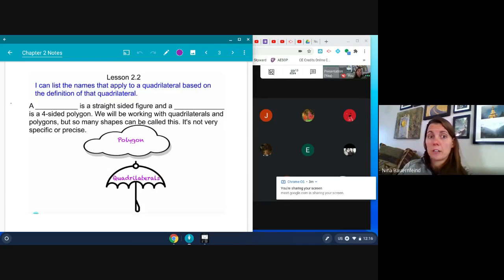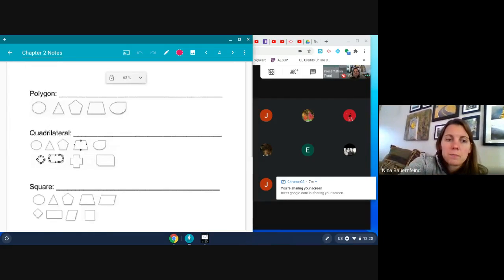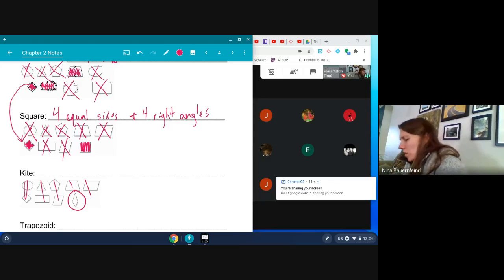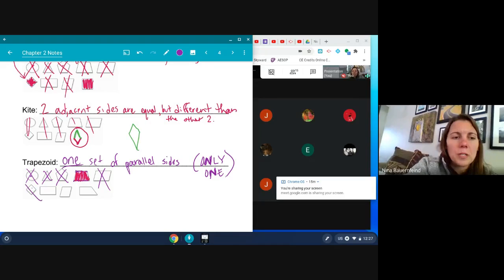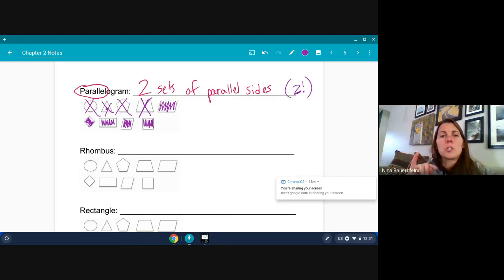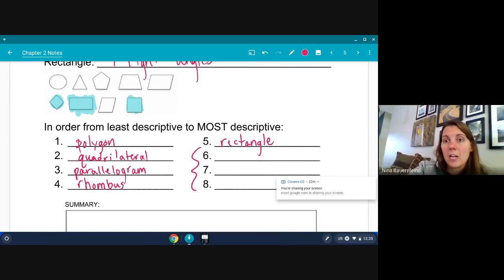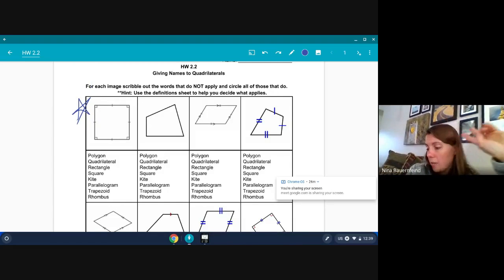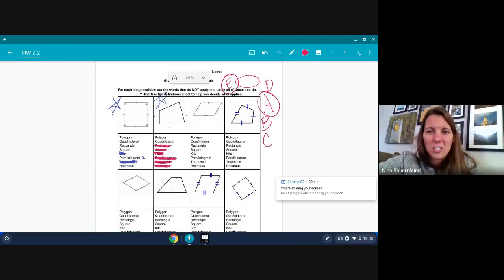Lesson 2.2 (GE)